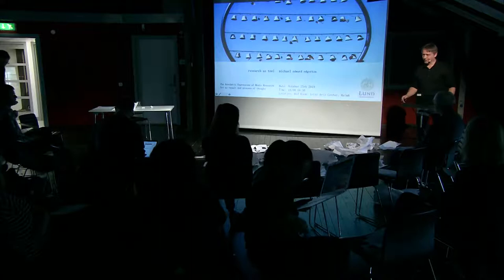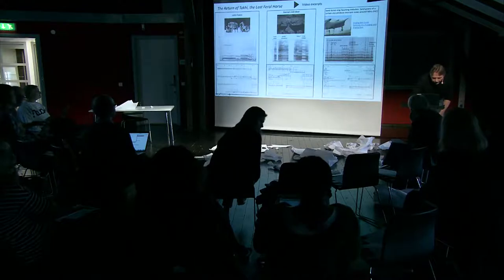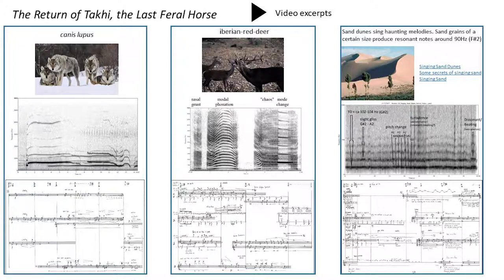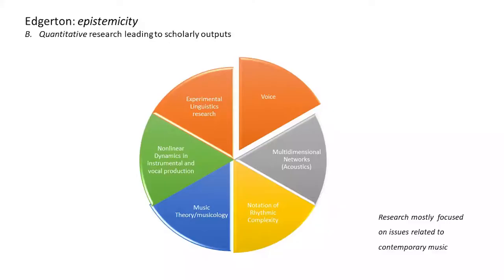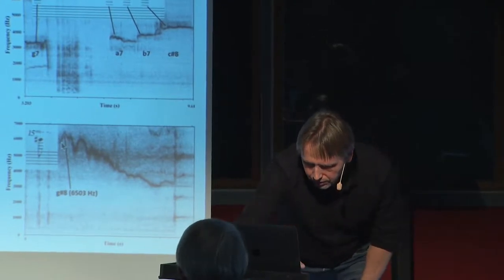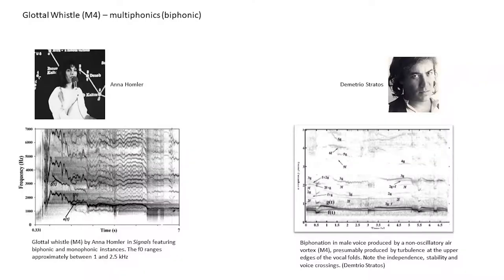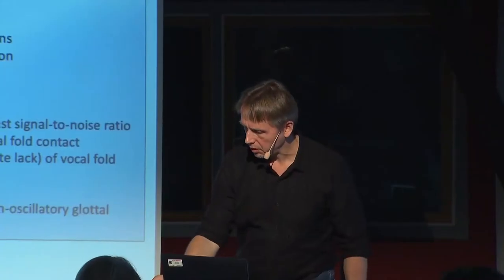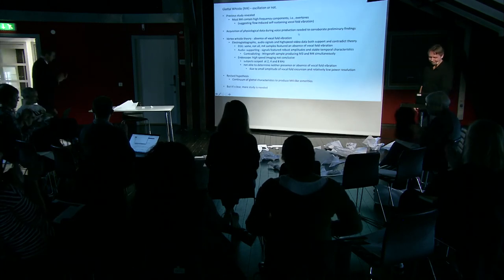Research as a tool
Michael Edgerton
Professor, Musikhögskolan, Malmö: